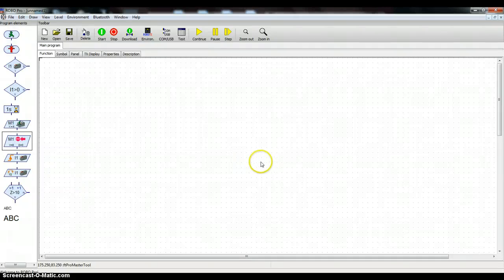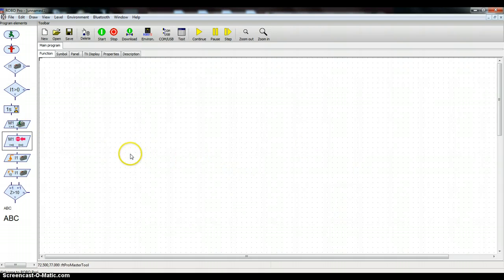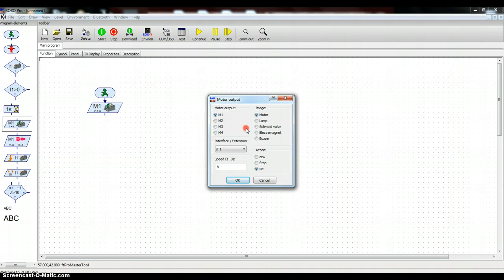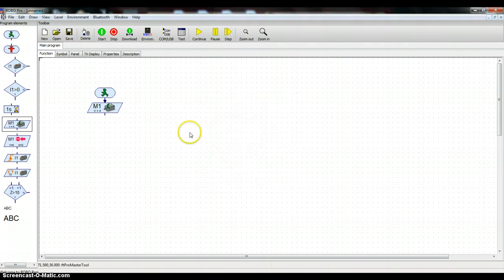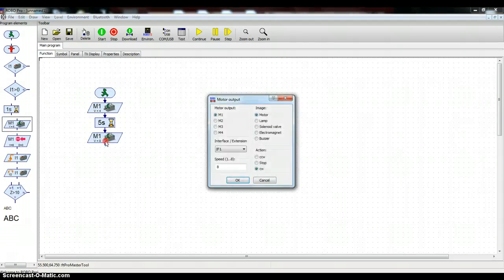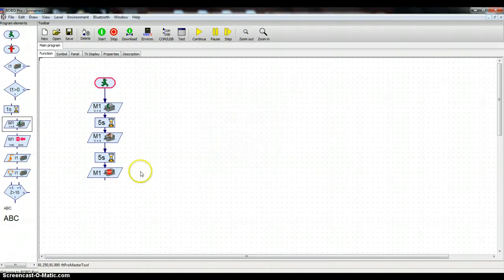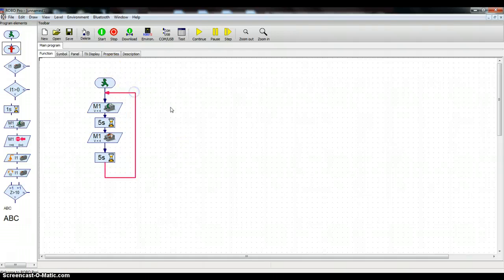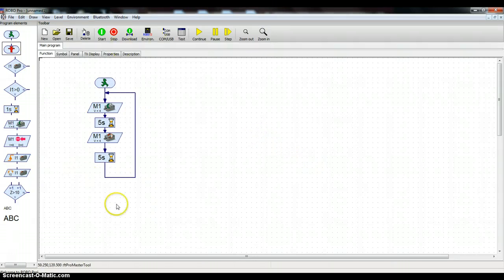ROBOPro 1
Introduction